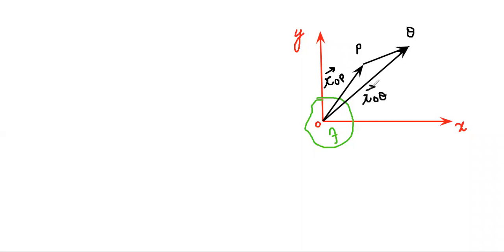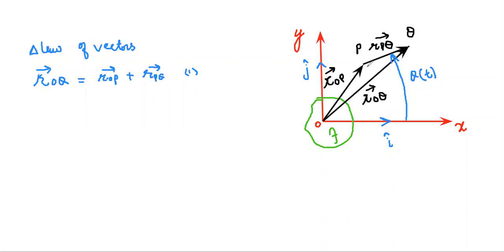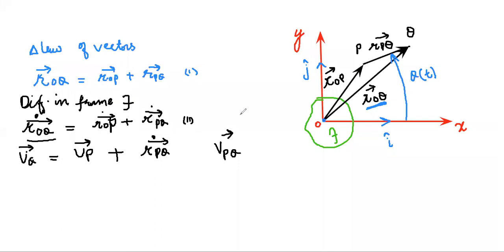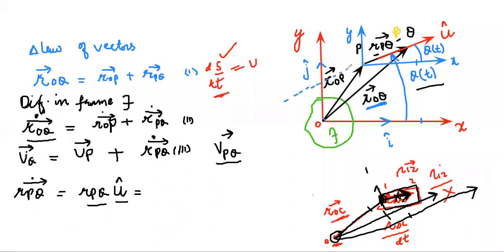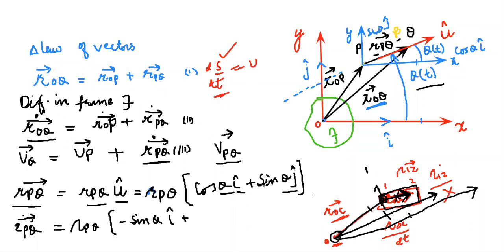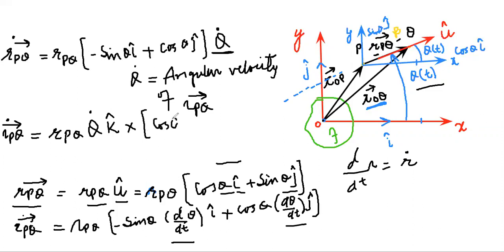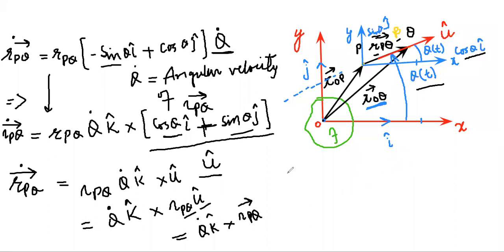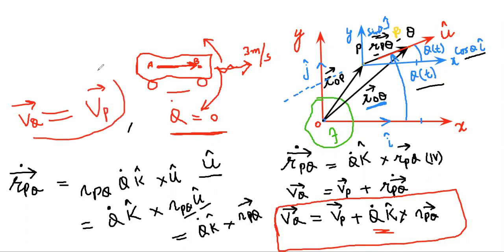Kinematics of Rigid Body (Lecture 3)